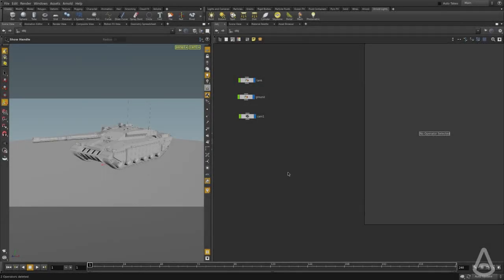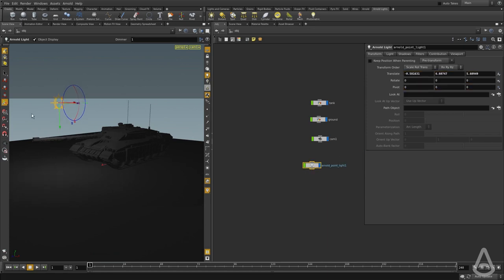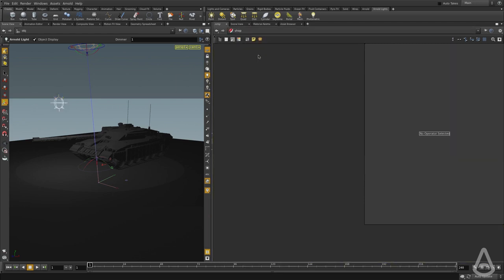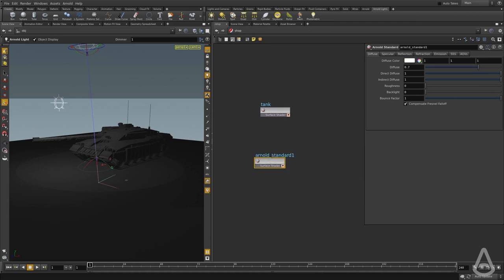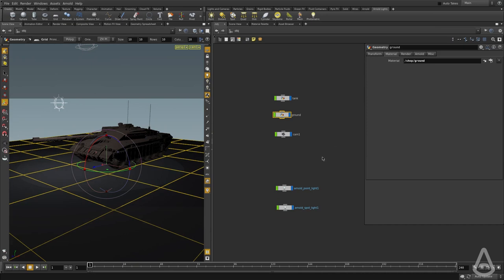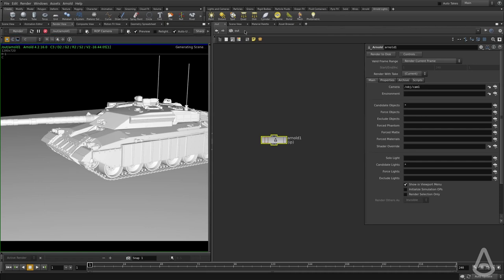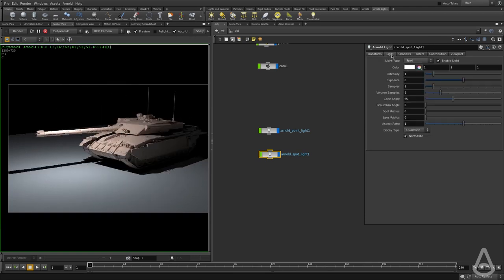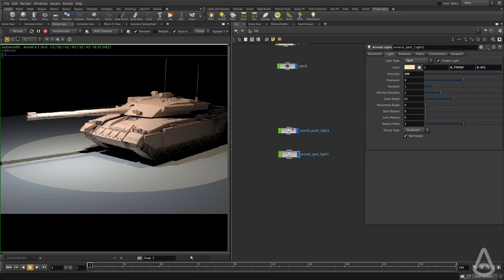04 intro to lightning